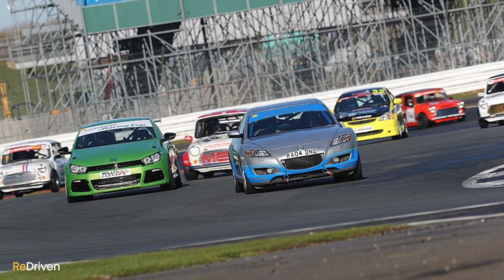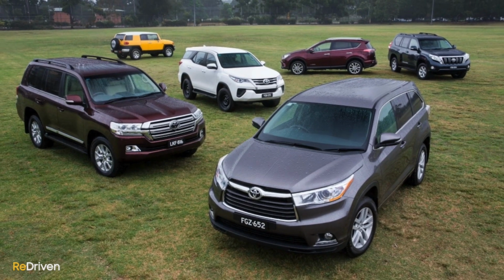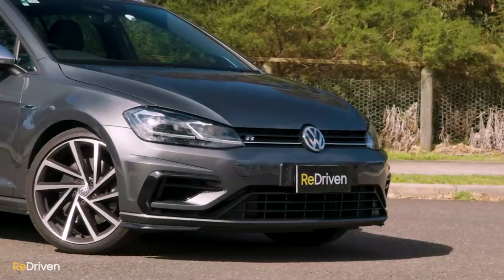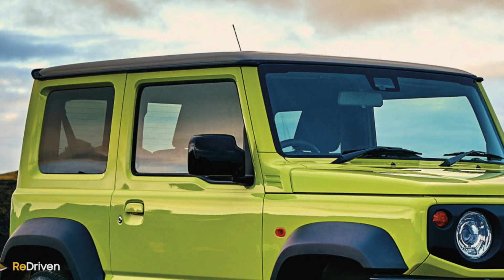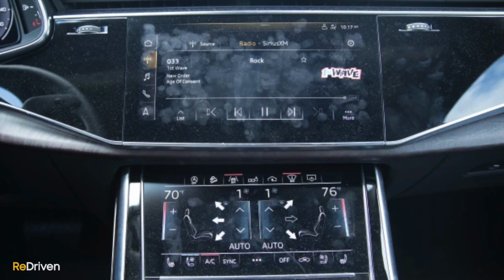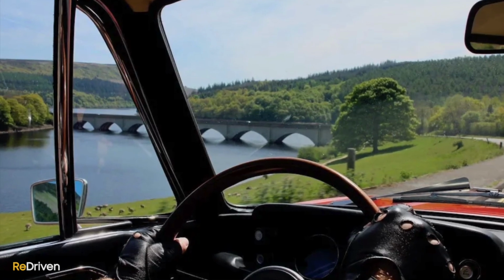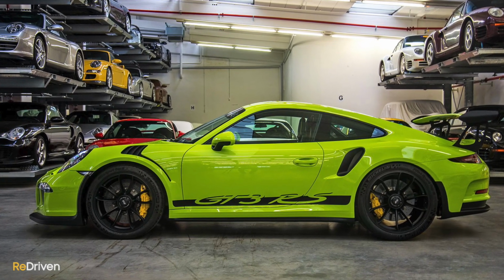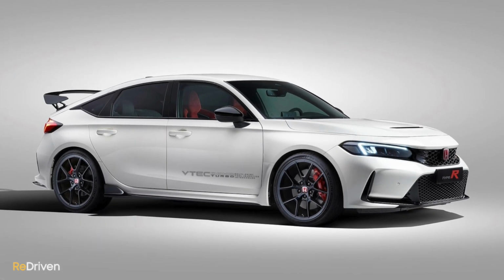8 auto trends that MUST make a comeback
They're the auto trends that were once staples of the car landscape, but they seem to have fallen away from reason. But we think they need to return!

Here are our top 5 picks for cars trends that need to make a comeback!